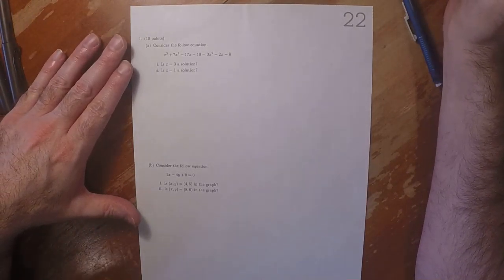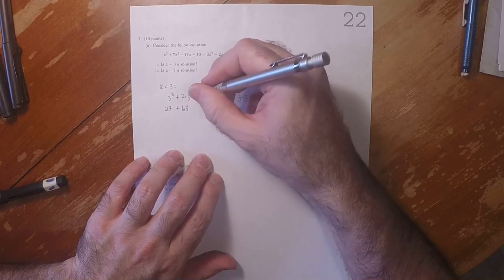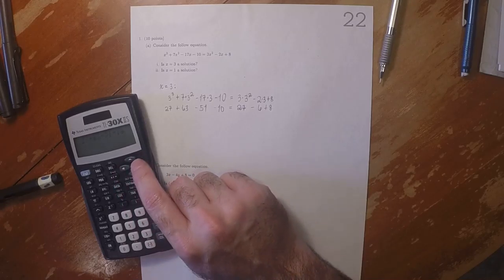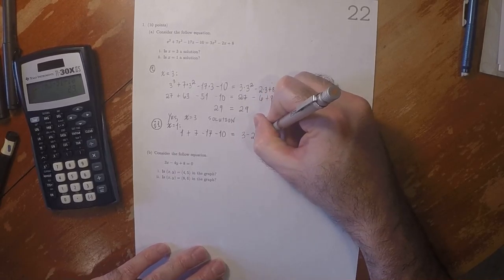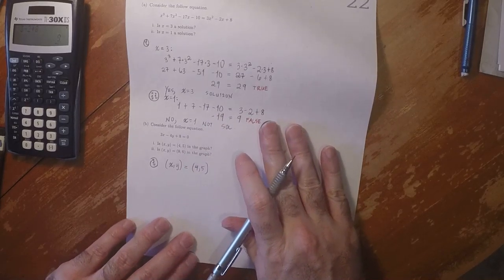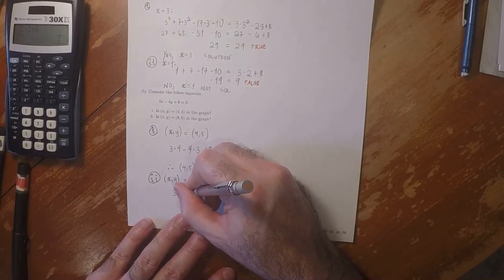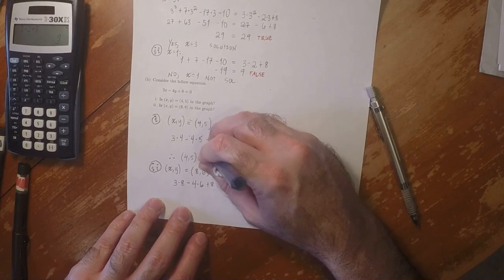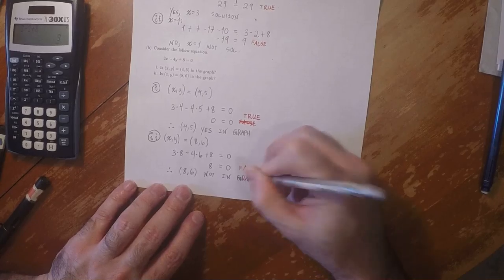17s MATH 1314: whw_22